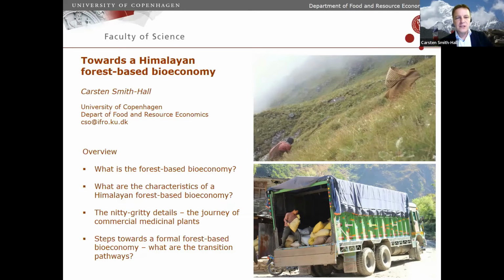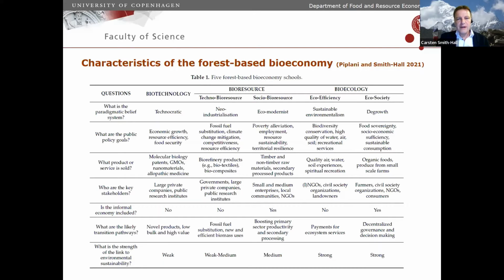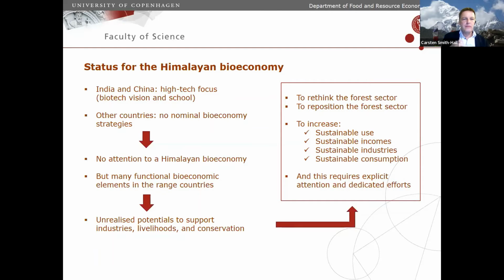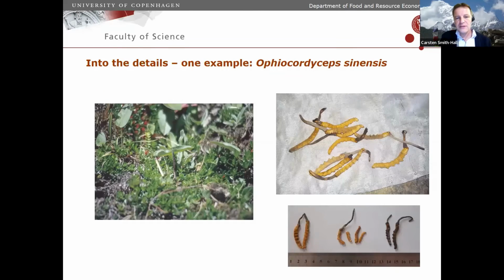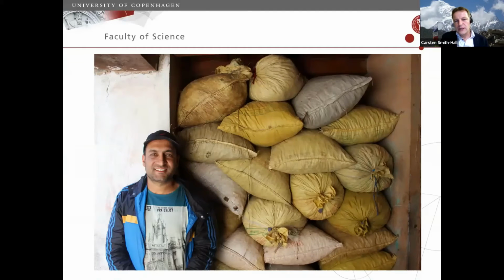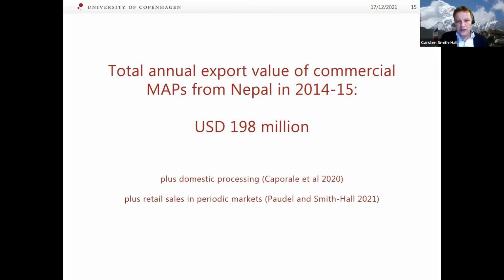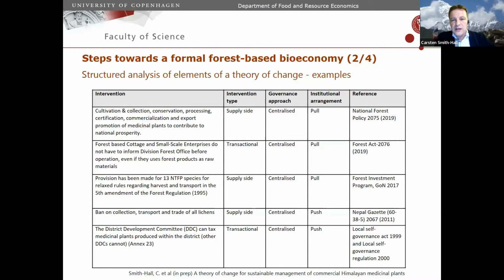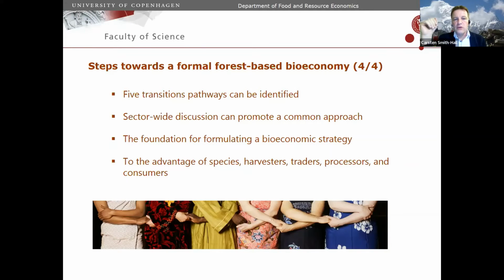Carsten Smith-Hall: Towards a Himalayan Bioeconomy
While the number of dedicated bioeconomy strategies around the world is increasing, as are the efforts to identify gaps in the current set of strategies, the majority of the world’s countries remain without any nominal bioeconomic laws, i.e., policies and legislation explicitly addressing the bioeconomy. However, all these countries have functional bioeconomic laws, meaning, non-bioeconomic policies, laws, and regulations whose provisions have some relevance for the bioeconomy. Using the case of commercial medicinal plants in Nepal, this talk focuses in on how to build on functional bioeconomic law to support the identification of transition pathways to the forest-based bioeconomy in a low-income country.

Carsten Smith-Hall has directed several international and interdisciplinary research programs and published in both natural and social science journals. He has raised more than €25 million in external funding for research and development of teaching programs. His research is focused on environment-livelihood relationships, including the role of forests in preventing and reducing poverty; environment and human health, in particular the role of forests in maintaining and improving welfare; and commercial utilization of biodiversity, with emphasis on trade and conservation issues. He is a member of several international journal boards, co-coordinates the Global Task Force on Unlocking the Bioeconomy and Non-Timber Forest Products (under the International Union of Forest Research Organizations), and serves on the World Conservation Union's Medicinal Plant Specialist Group. He is Head of Studies for the MSc in Environment and Development.

This webinar series is hosted by the IUFRO Task Force, USDA Forest Service, The Forest History Society, and Renmin University of China. It is funded in part by the Forest History Society’s Lynn W. Day Endowment. The series is organized by the IUFRO Task Force. The task force was commissioned by the International Union of Forestry Research Organizations in 2019 and has more than 70 professionals from over 25 countries working together to examine issues that encourage or inhibit efforts to integrate nontimber forest products into bioeconomies.

Funding for this lecture is provided by the Forest History Society’s Lynn W. Day Endowment. To support FHS programming like this or to become a member of the Forest History Society,